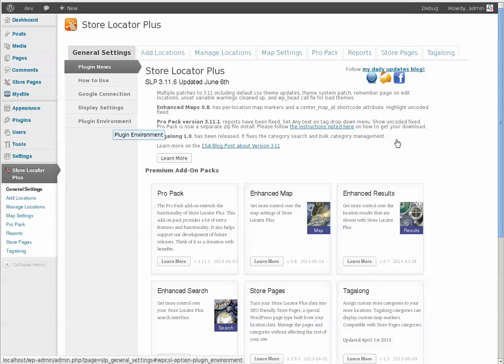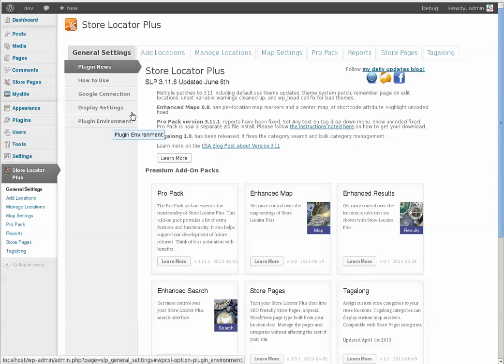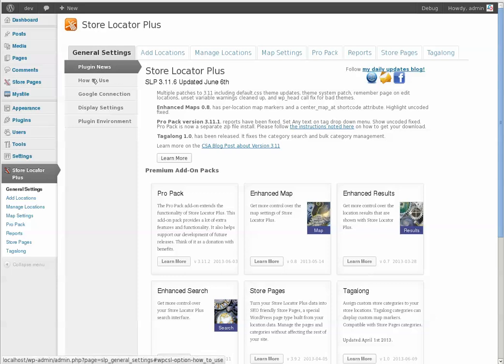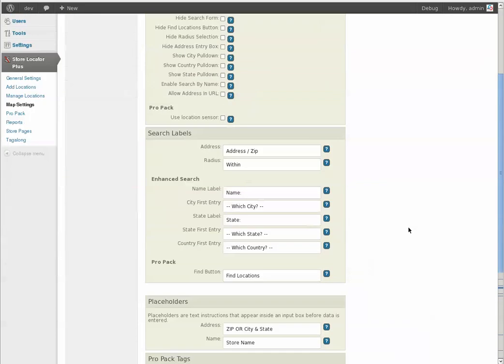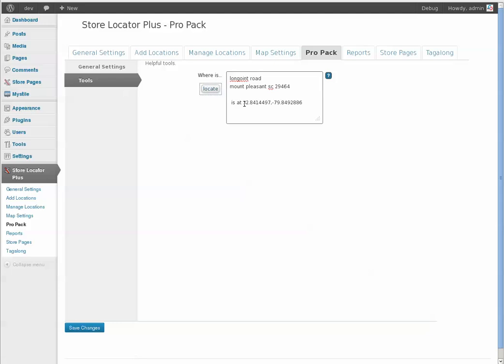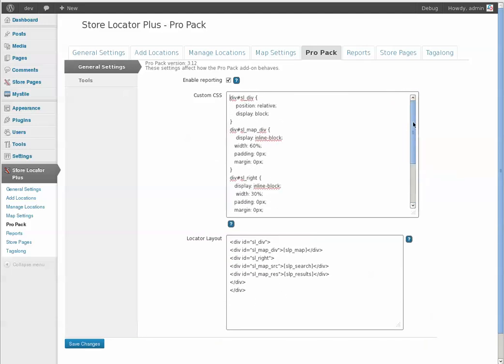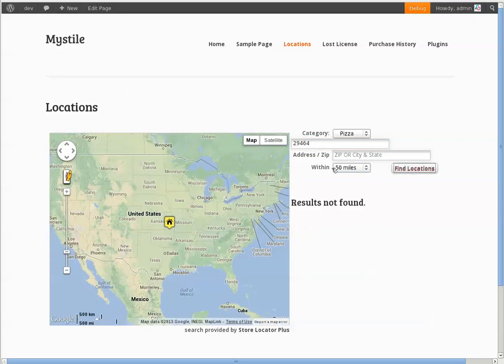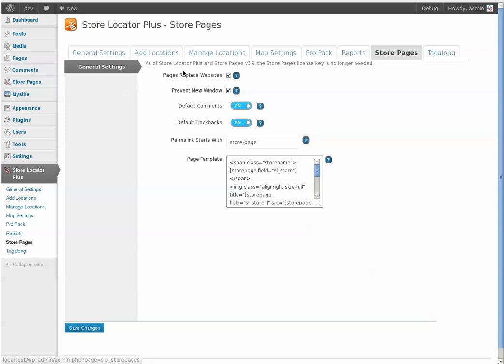Store Locator Plus 3 12 Preview of New Admin Panel